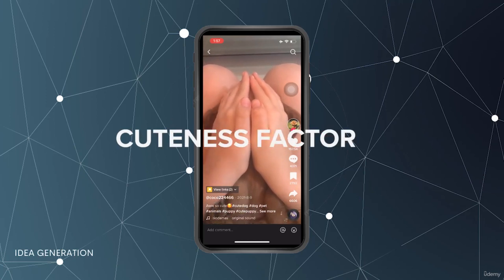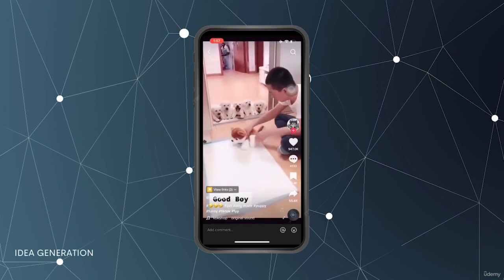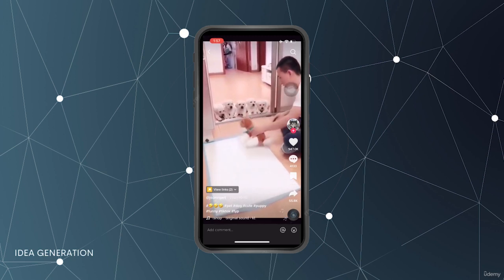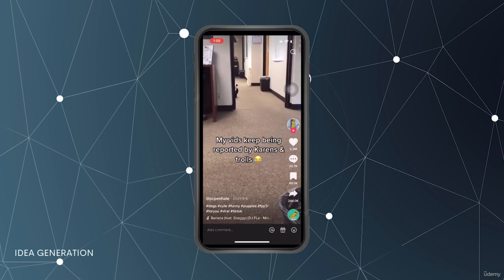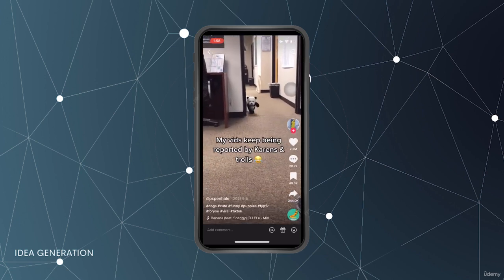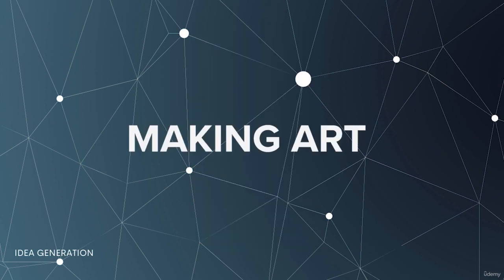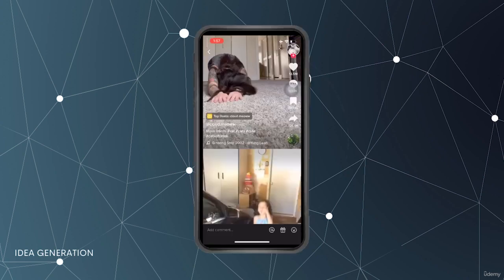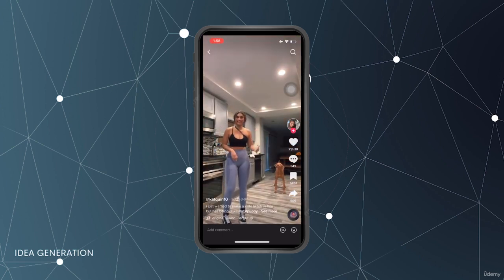Section 2 Video Topics, Lecture 4 Cuteness Factor